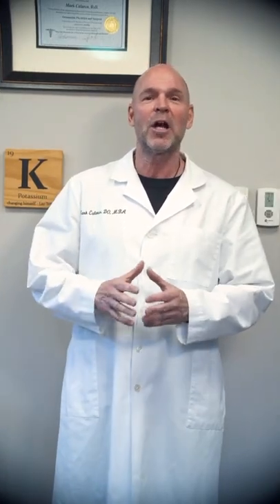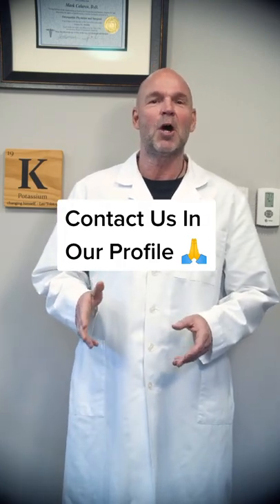If a teenager gets caught with weed can they go to jail?